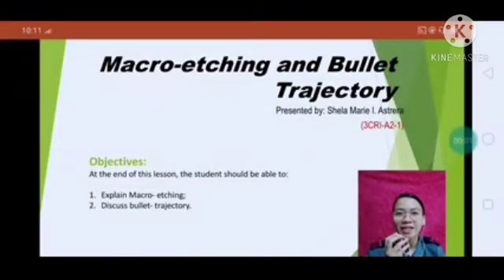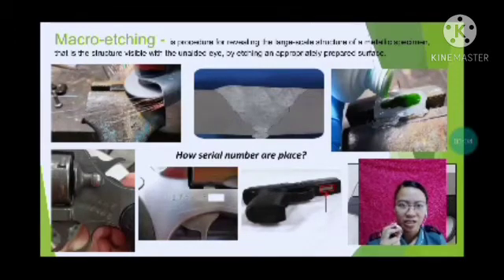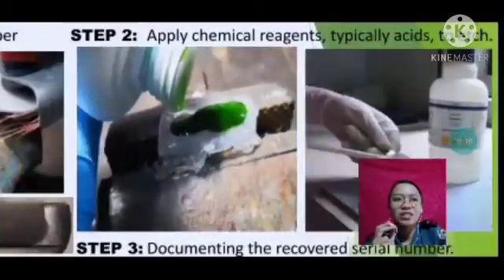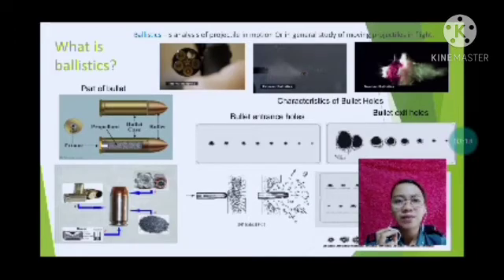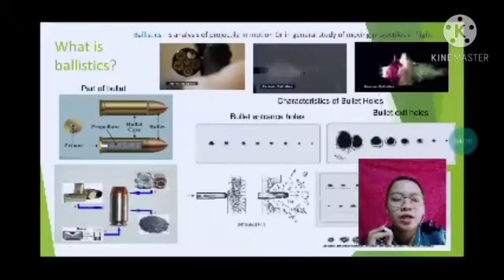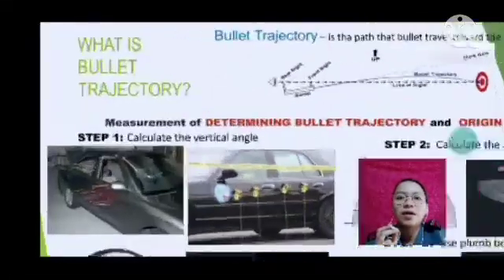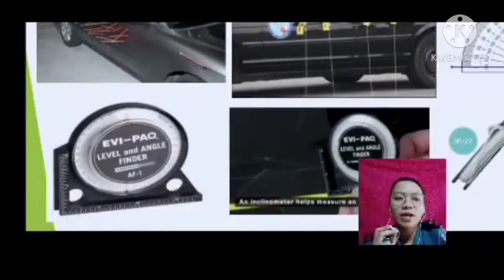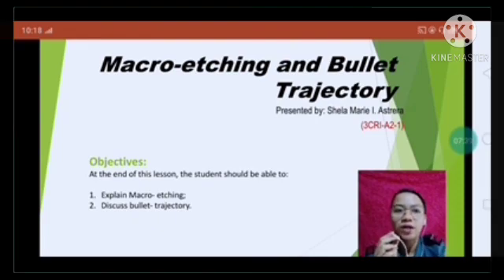MACRO-ETCHING AND BULLET TRAJECTORY -( FORENSIC CHEMISTRY AND TOXICOLOGY) -Tagalog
Lahat ng malalaman o matutunan mo dito ay pawang mga kaalaman at natutunan ko lang. Hindi pang professional pero maaring makatulong sa inyo. Don't be judge dahil hindi lahat ng to perpect charrrrr.